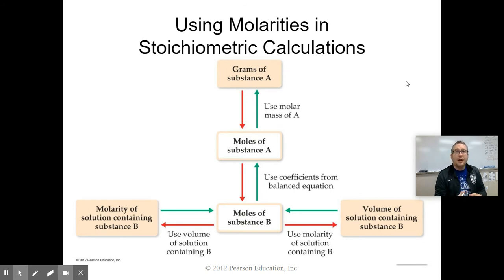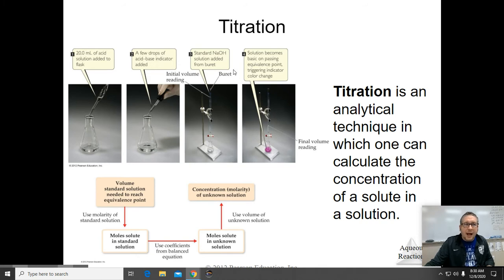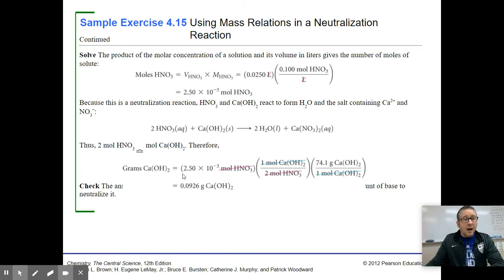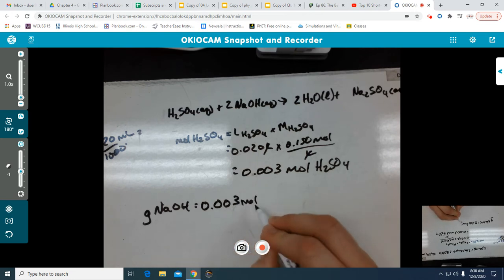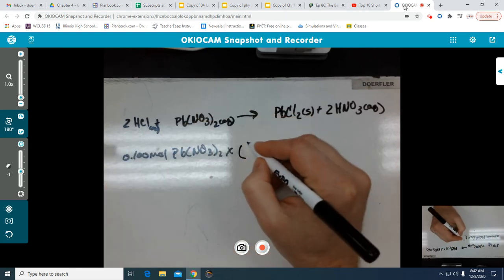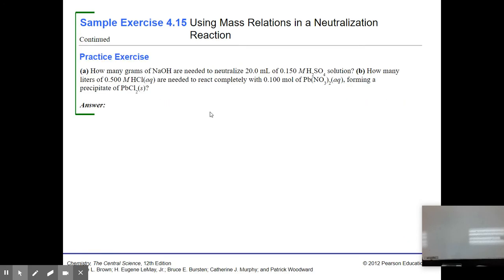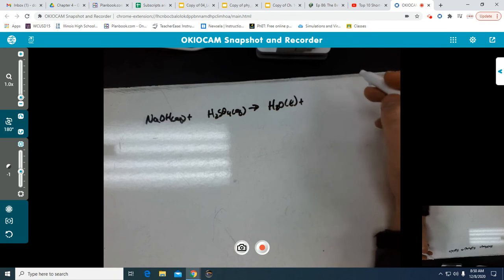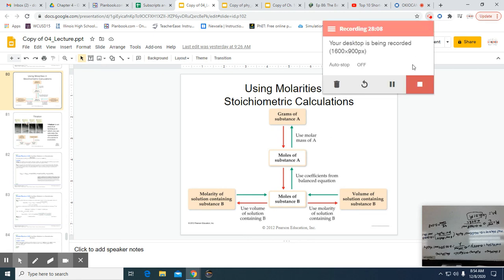Honors Chemistry 4.6 discussion: Dec 15, 2020